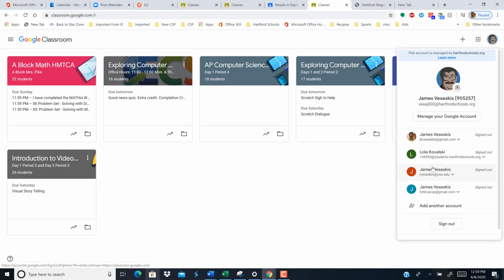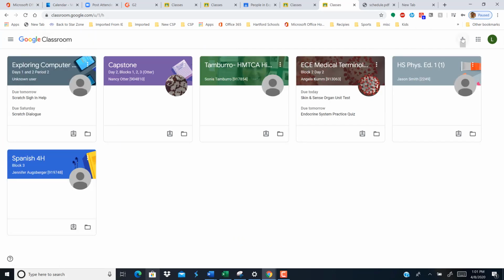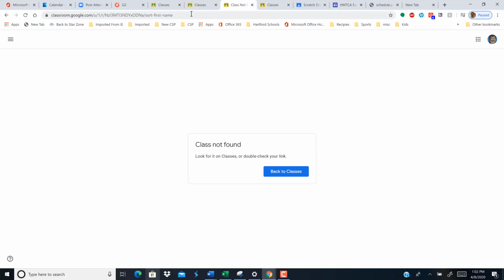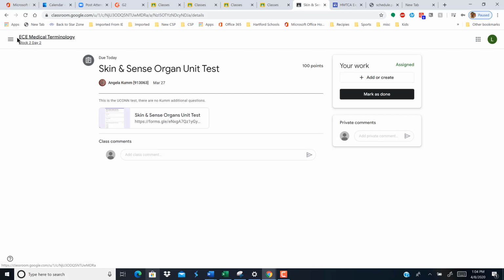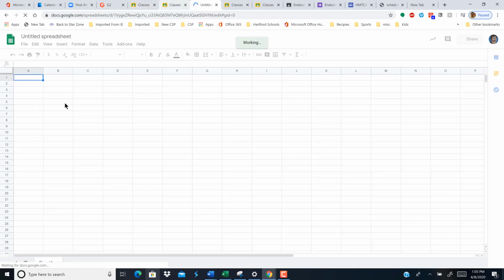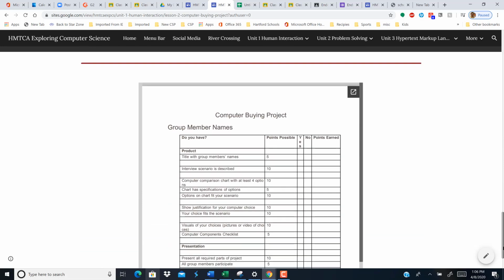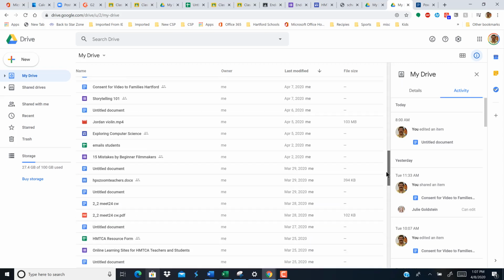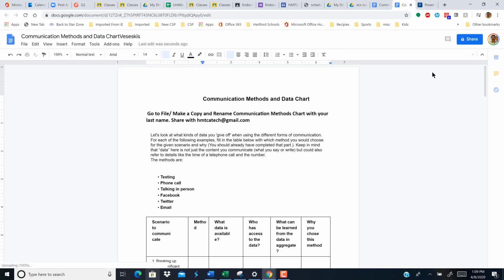HPS Google Classroom student view for parents